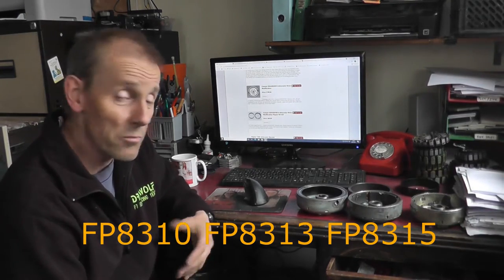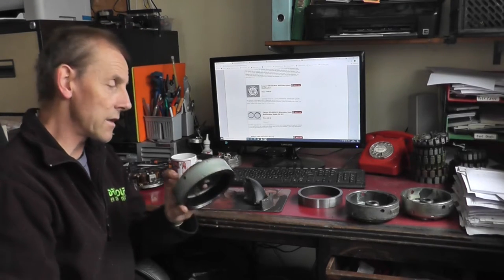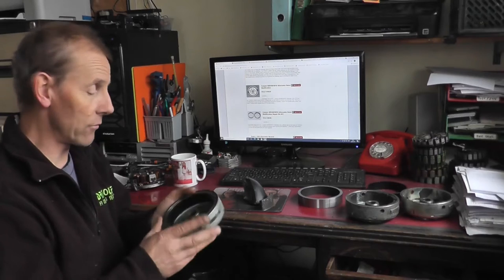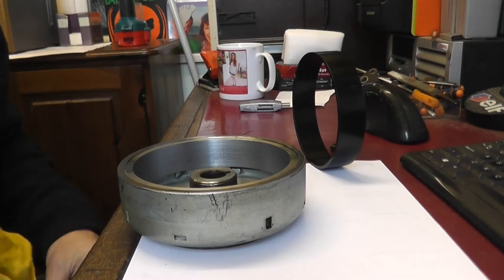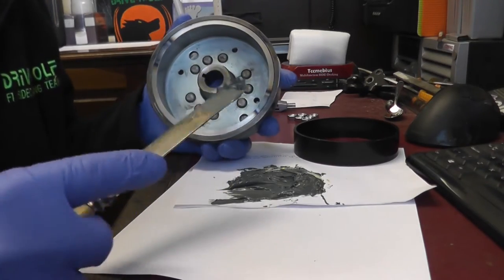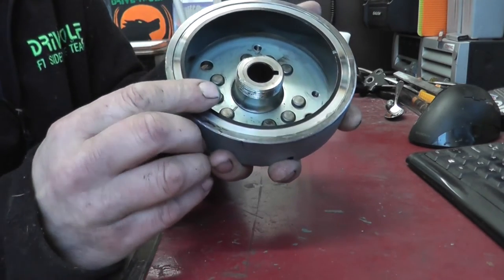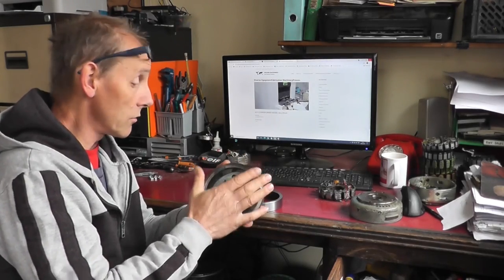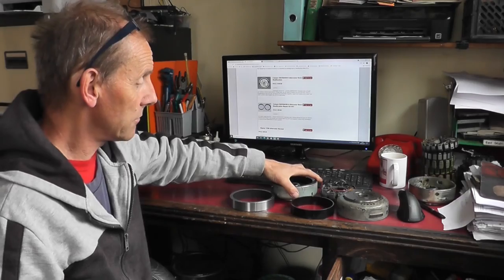Cagiva Canyon W16 Flywheel Rotor modification replace broken magnets FP8310 FP8313 FP8315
This video shows you how I fit a modern "One Piece Magnet Ring" to Flywheel rotors that are fitted to the Cagiva W16 and Canyon models that have the part number FP8310, FP8313, FP8315 stamped on them. The common problem is that the OE magnets fracture and come loose causing Ignition and charging problems which can also lead to damaging the stator.